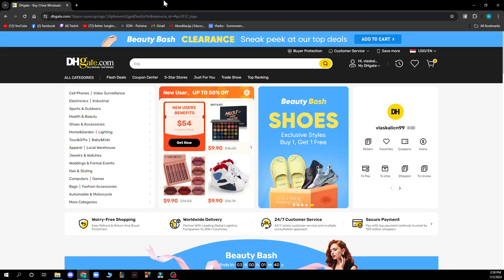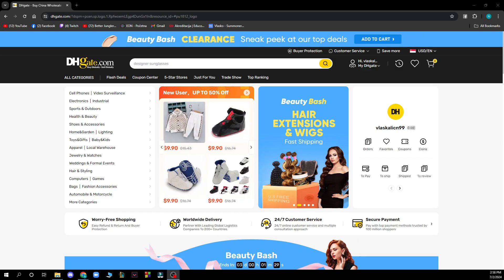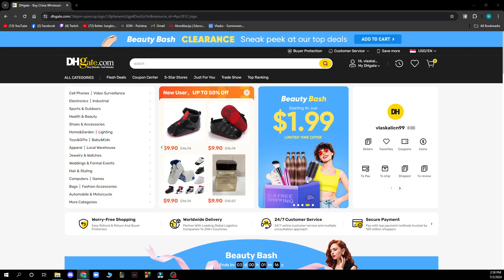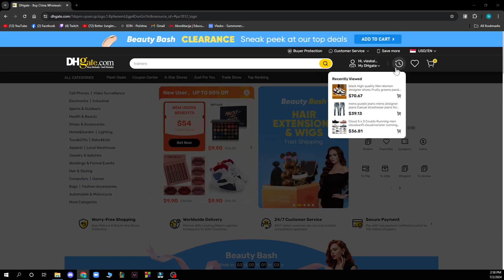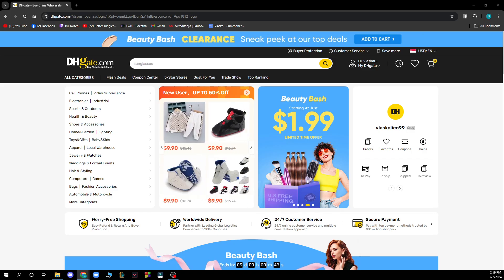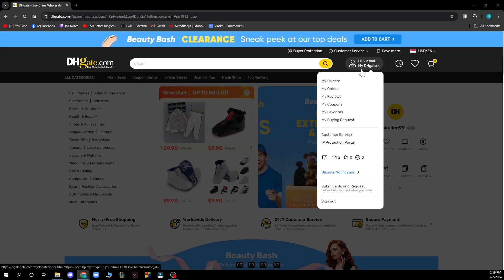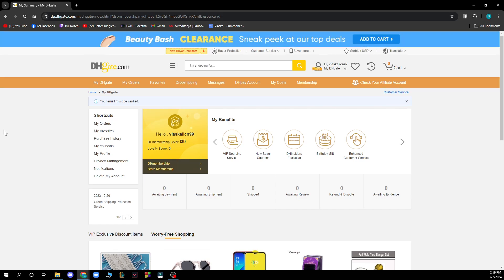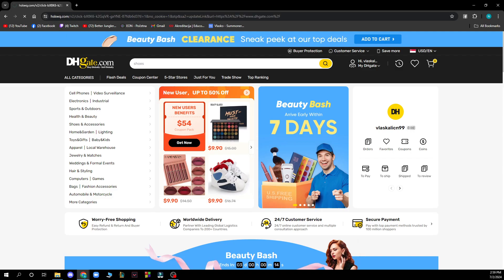How To Verify Your Email On DHgate (Easiest Way)​​​​​​​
In this video I will show you How To Verify Your Email On DHgate. It would be good if you watch the video until the end so that you don't miss important steps.